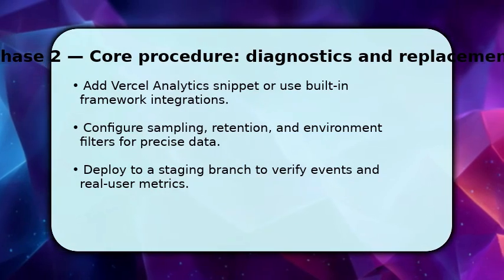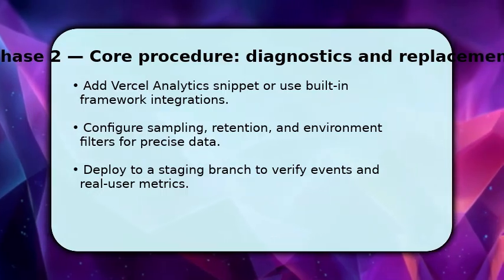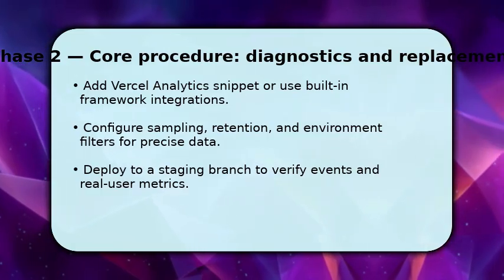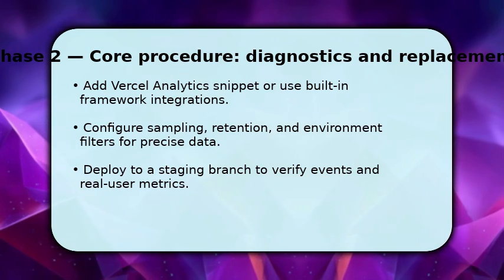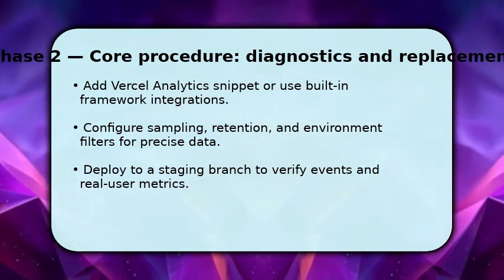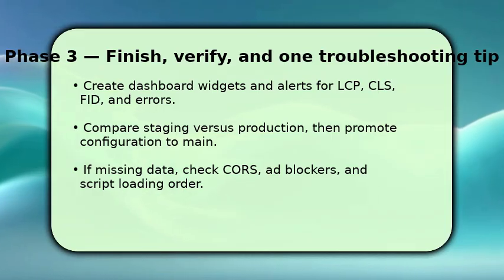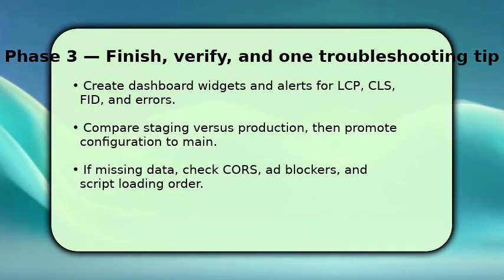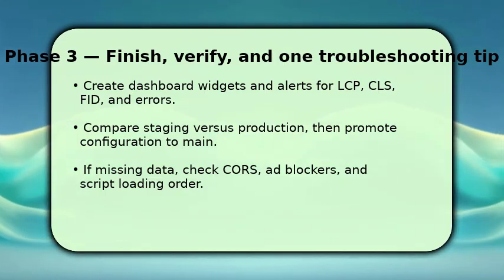How to Use Vercel Analytics (easy Method)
How to Use Vercel Analytics (easy Method) | 🔒 Surfshark VPN Deal — Stay private and secure. $1.99/mo + 3 Months Free ▸

Learn the straightforward steps to integrate and utilize Vercel Analytics for your website. This video will guide you through setting up tracking, interpreting data insights, and optimizing user experience with actionable analytics.

Vercel Analytics, website integration, tracking setup, data interpretation, user experience optimization, analytics tutorial, site performance monitoring, conversion rate analysis, traffic sources identification, Google Tag Manager

.NET,